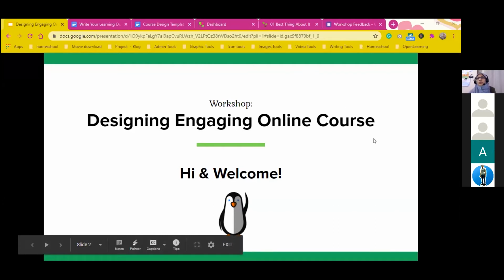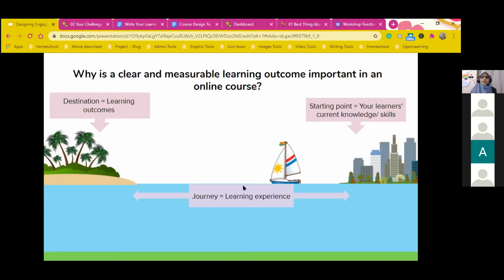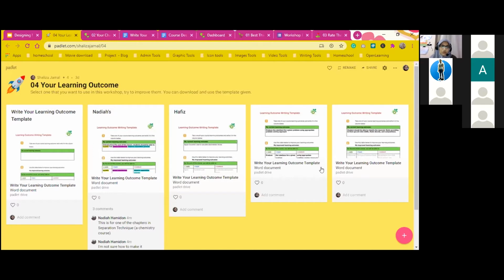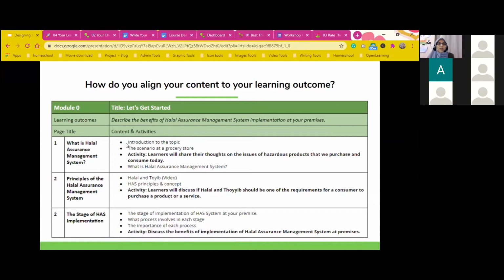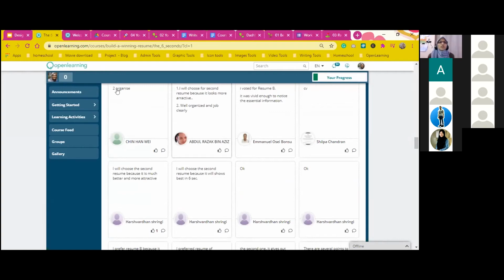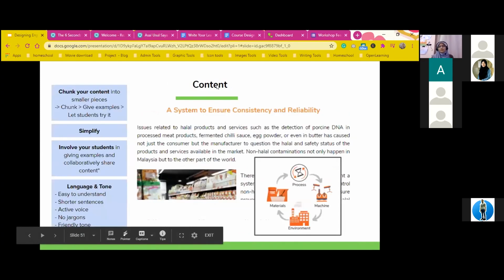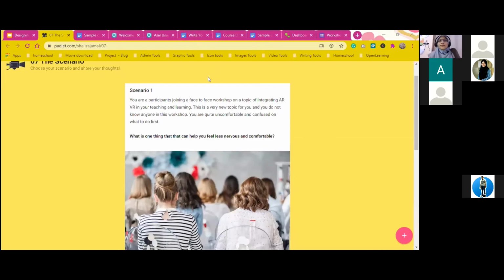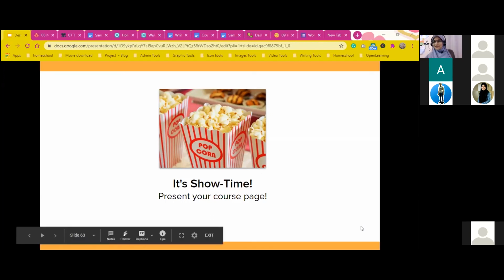DESIGNING ENGAGING ONLINE COURSE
DESIGNING ENGAGING ONLINE COURSE BY SHALIZA JAMAL

Centre of Instructional Resources & e-Learning,